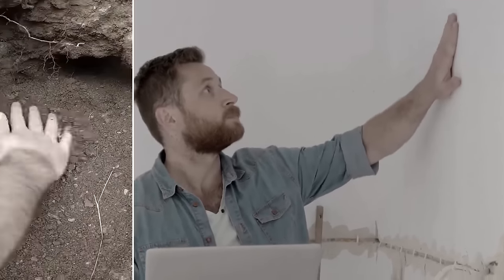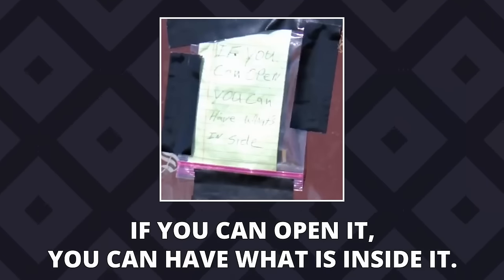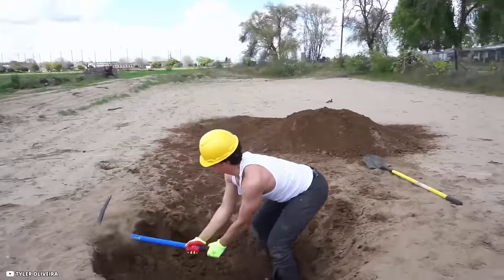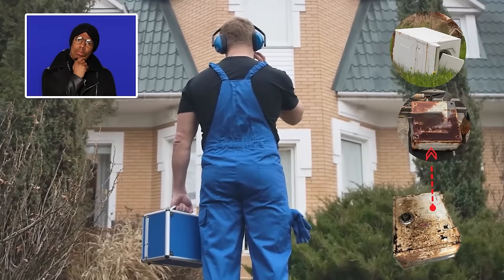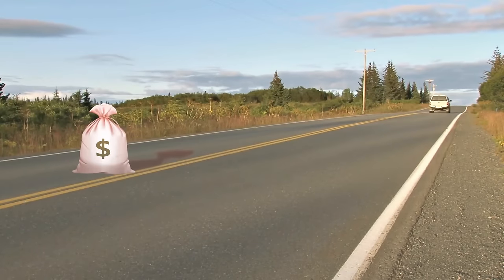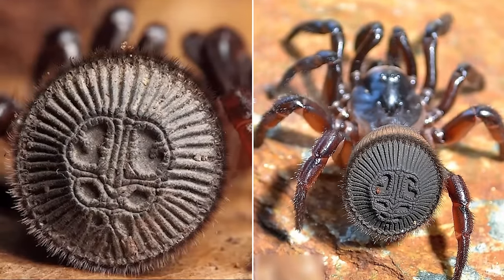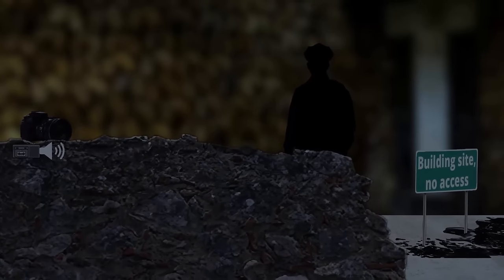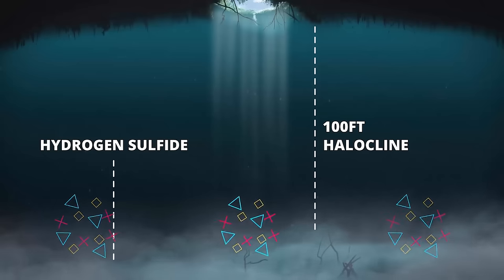This Man's Backyard Discovery Shocked Whole World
While exploring his backyard, a man unearths a hidden door. What he discovers behind it will leave you stunned!  This video explores the shocking discovery and its potential consequences.